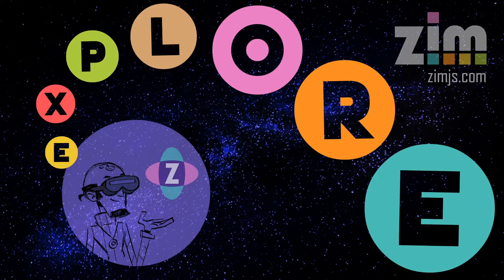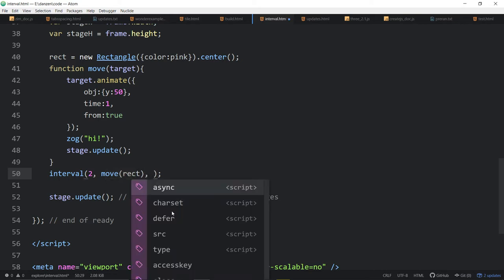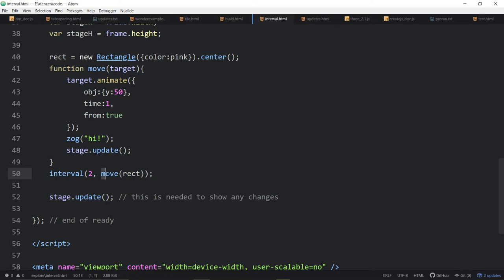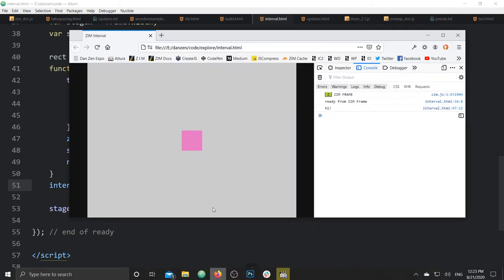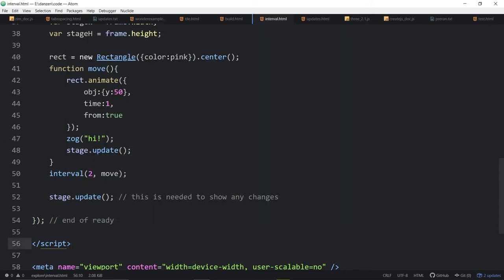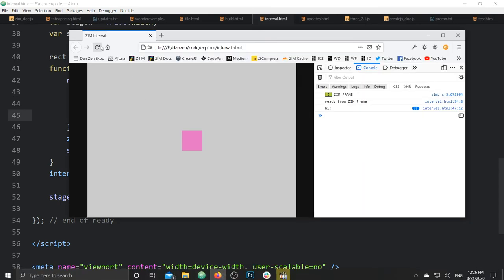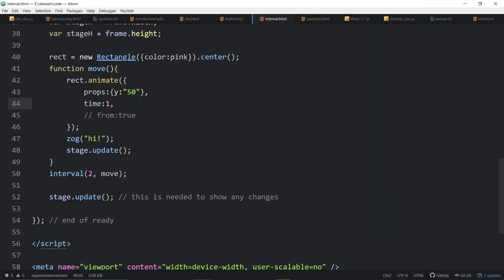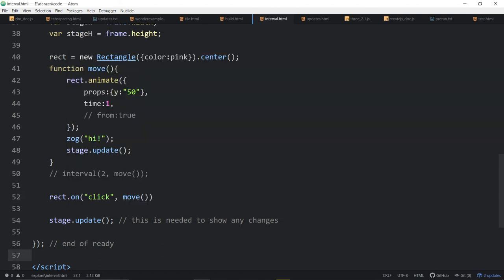ZIM Explore! 43. ZIM Interval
Here we discuss the parameters of interval() and a little about relative animation and animation from.

Zim's Dr. Abstract codes to all corners of ZIM in these half hour series less commercial times - haha.  This is an open-ended series so any requests are welcome - come join the SLACK Team and start coding in ZIM!  Press that little like button to make the ZIM Team happy and share ZIM with others - let's all get creative on the canvas!